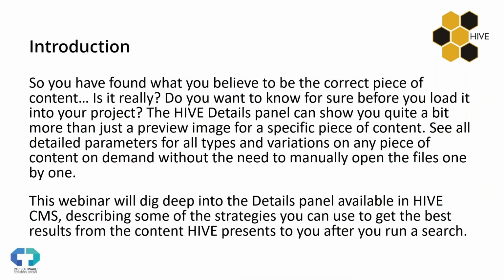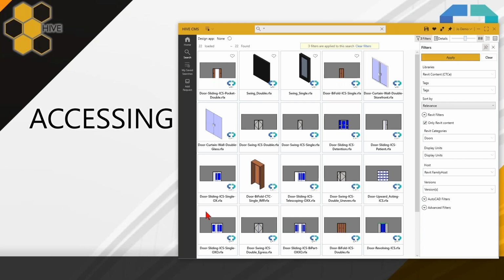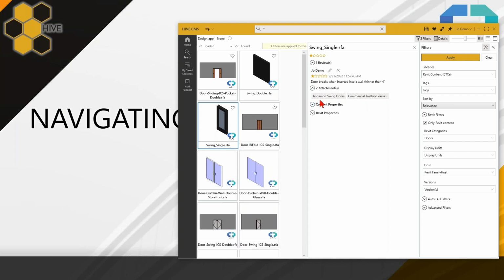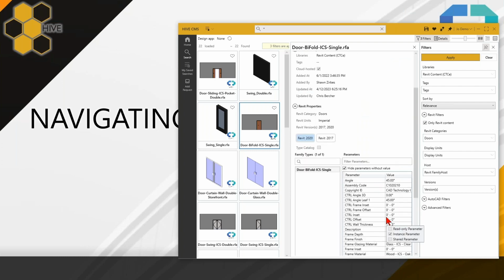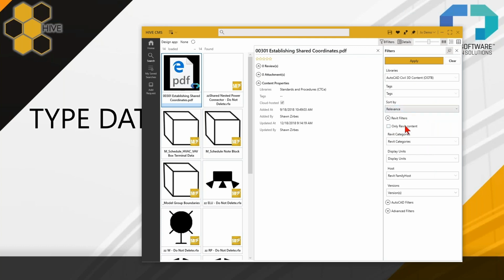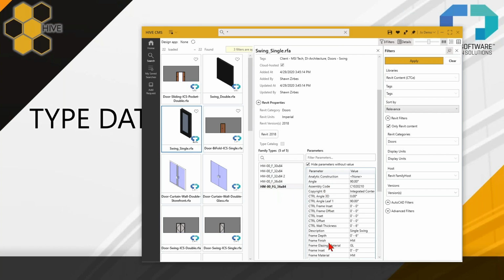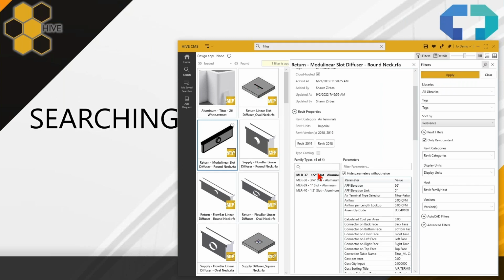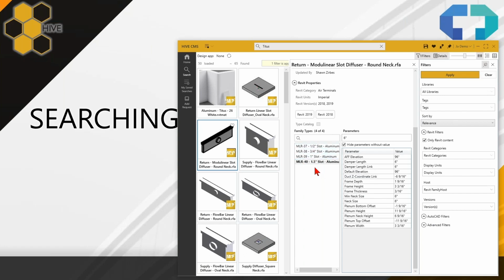HIVE CMS User Learning Series: Digging into Content Details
So you have found what you believe to be the correct piece of content… but is it really? Do you want to know for sure before you load it into your project? The HIVE Details panel can show you quite a bit more than just a preview image for a specific piece of content. See all detailed parameters for all types and variations on any piece of content on demand without the need to manually open the files one by one.

This webinar will dig deep into the Details panel available in HIVE CMS, describing some of the strategies you can use to get the best results from the content HIVE presents to you after you run a search.

Objectives:
1. Accessing The Details Panel
2. Navigating Common Content Details
3. Looking at Content File and Type Data
4. Searching Within Type Data